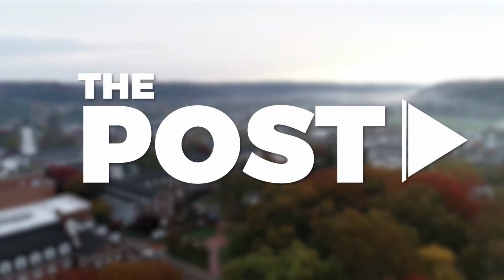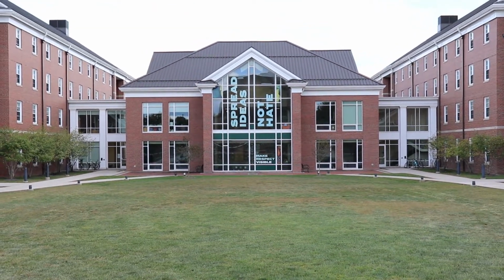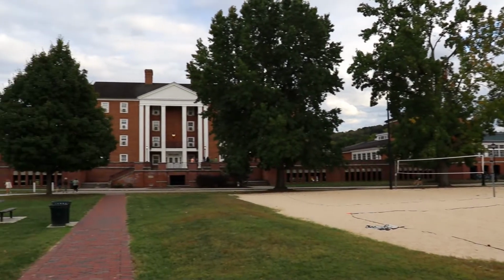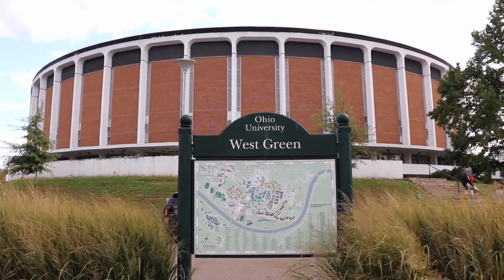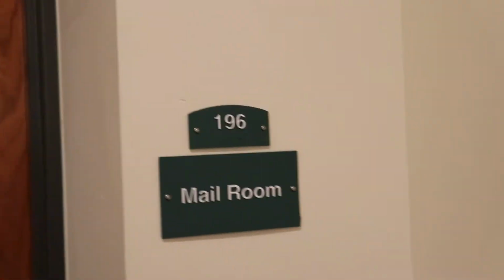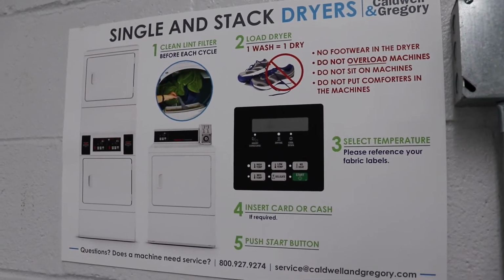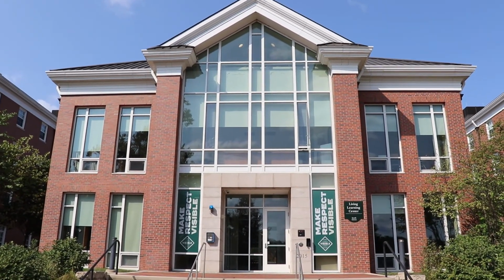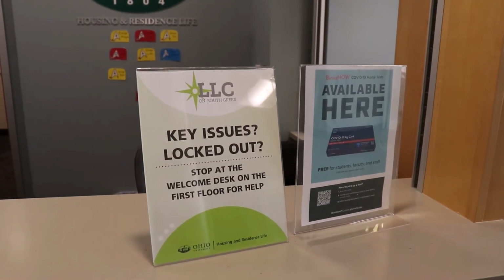Ohio University Basics: Housing & Residence Life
In the fourth installment of OU Basics, we look at housing and residence life. We explore everything from where students live to what facilities they have access to and what opportunities housing gives them.

Video by: Donovan Hunt